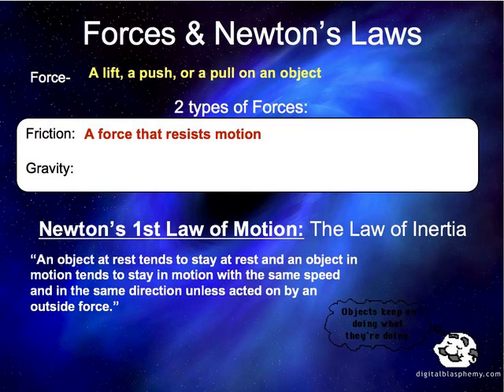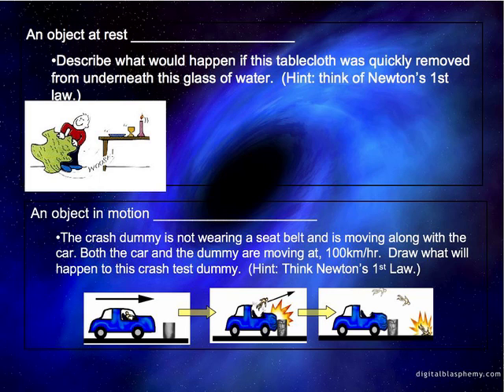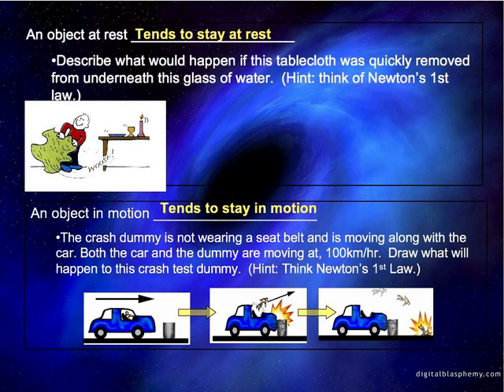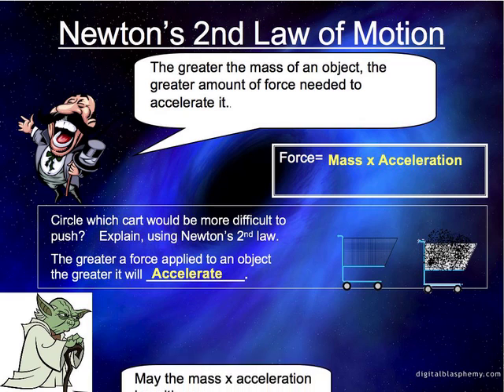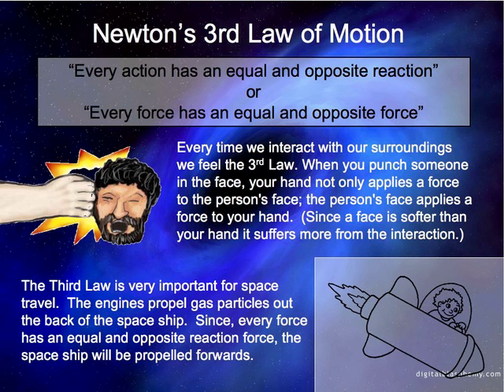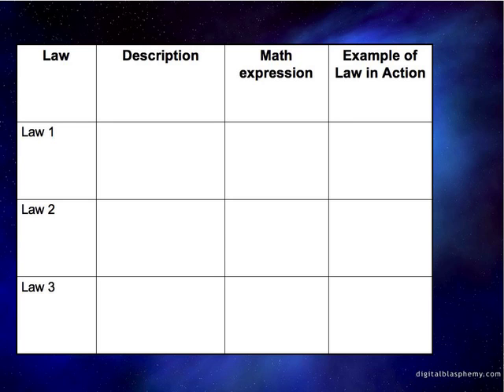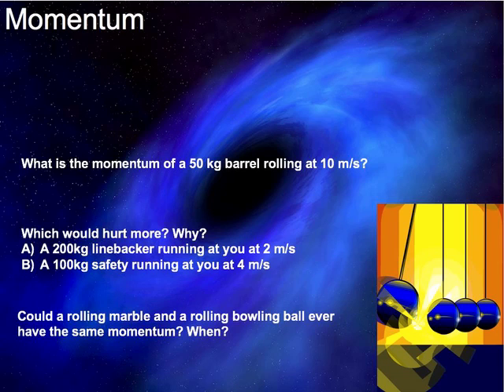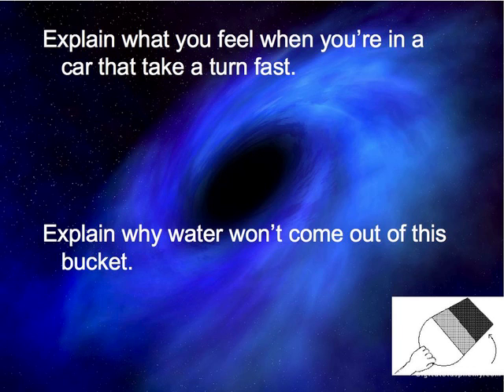Newtons Laws Part 2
In this video we cover Newton's second and third laws